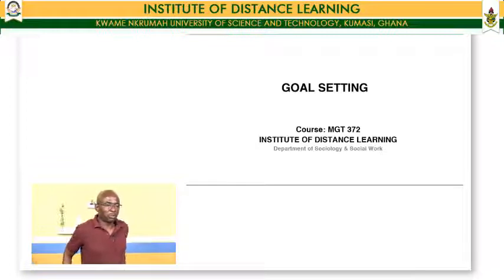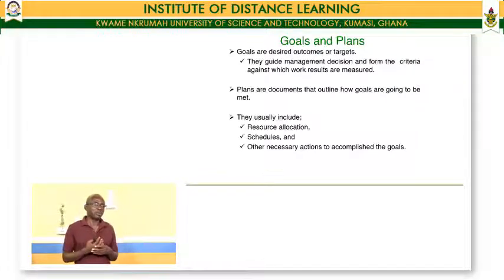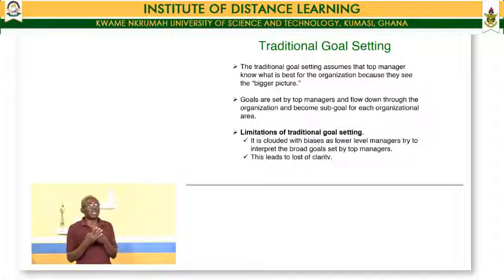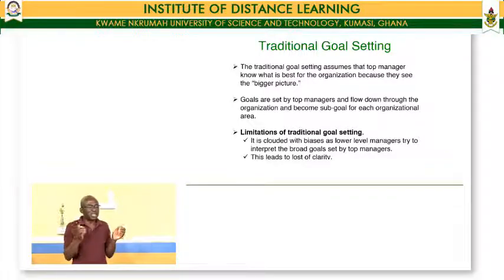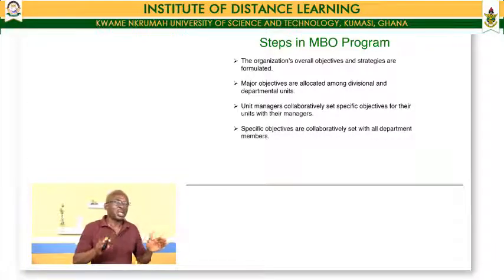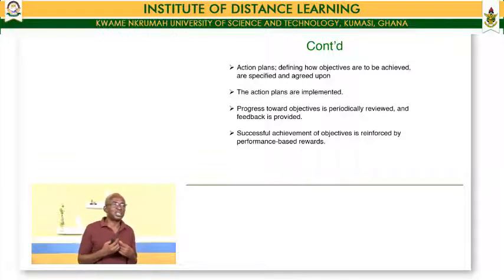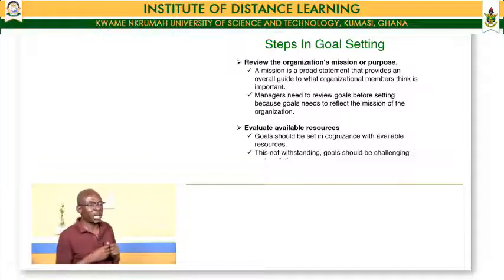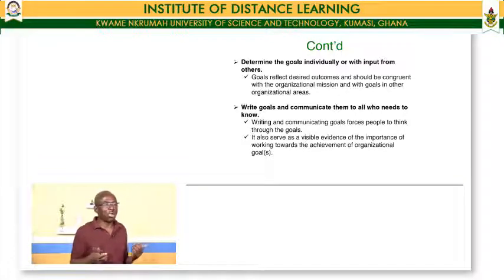MGT 372 UNIT FIVE